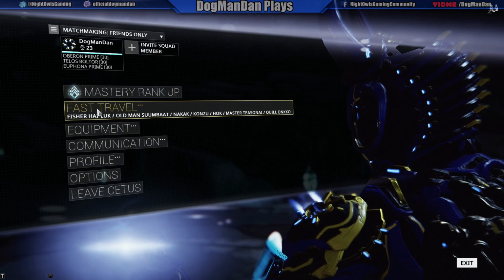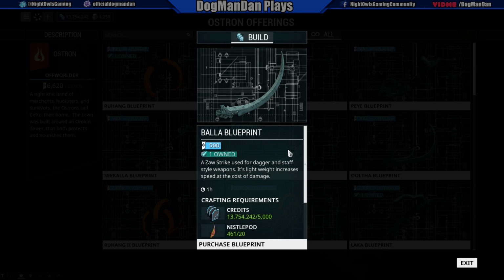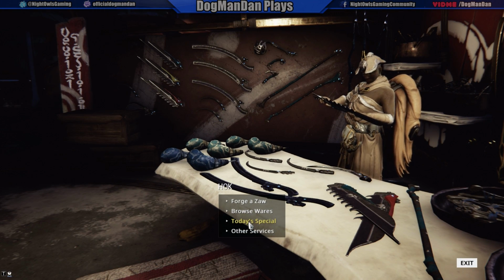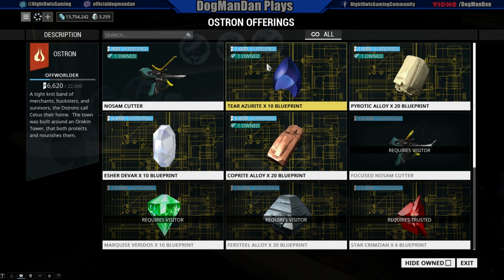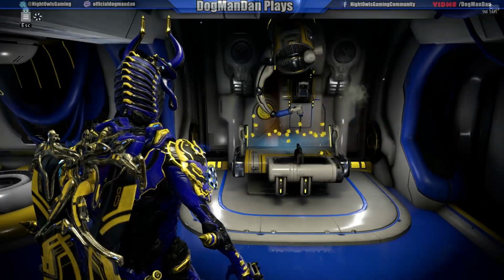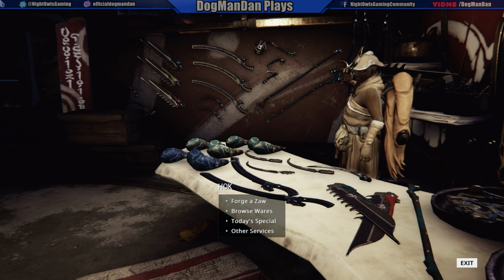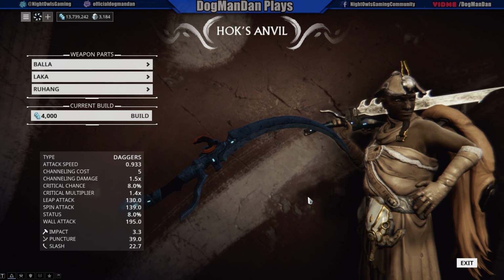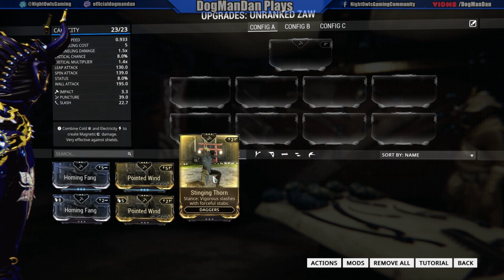Warframe: How To Craft Your First Zaw in Plains of Eidolon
Song: Dubstep Mammoth 1 - Cecilia Lindh